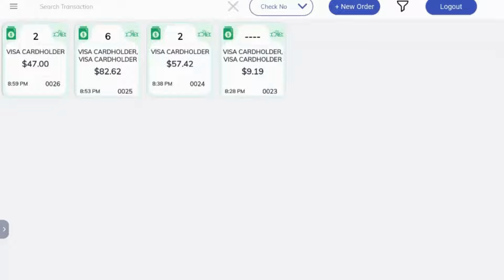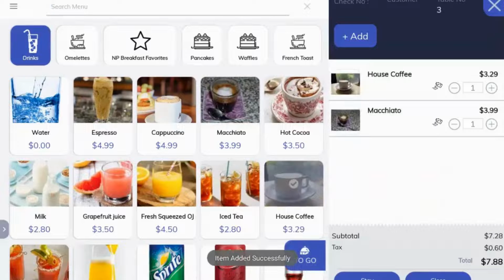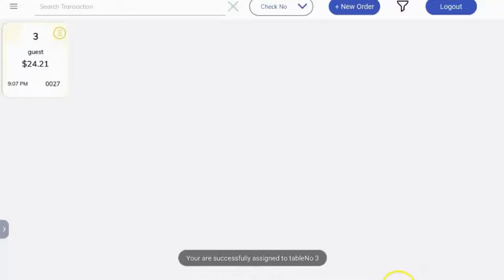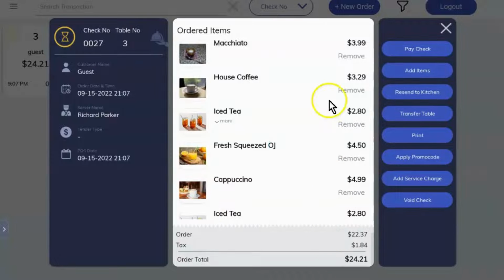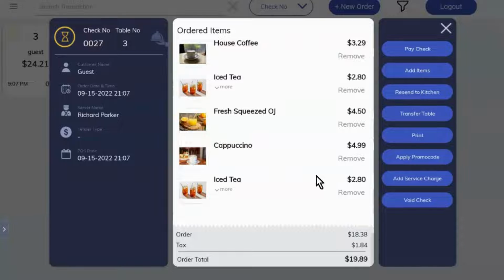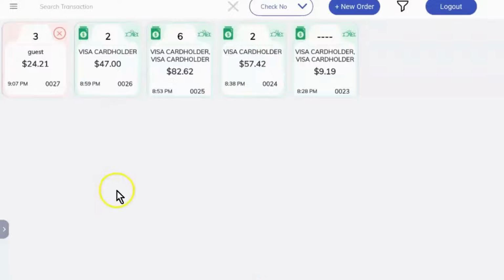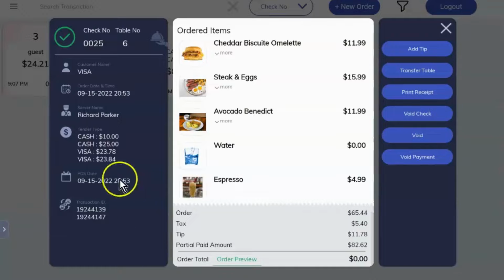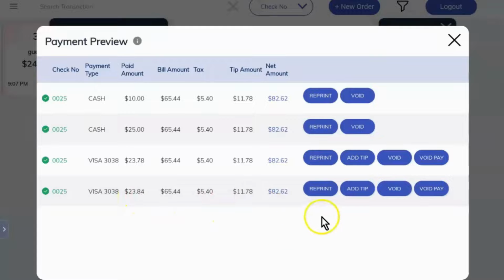How to Void Items, Checks & Payments | Product Demo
In this video, we're delving into the essential process of voiding items, checks, and payments in your restaurant's POS system. Learn how to efficiently manage voids, whether it's a single item or an entire check. We'll walk you through the steps and show you how to customize reasons for voids. Plus, find out how to void payments and keep checks open for easy adjustments.